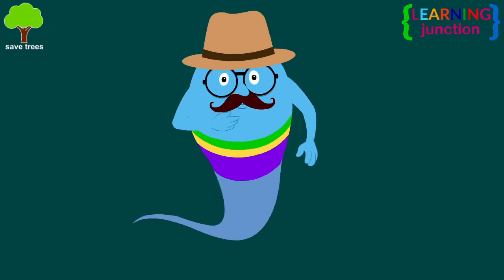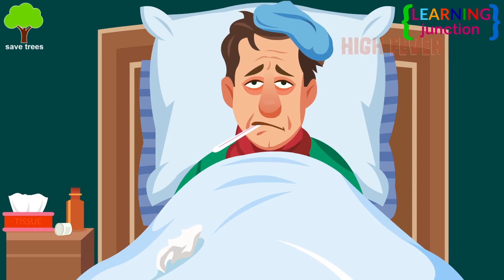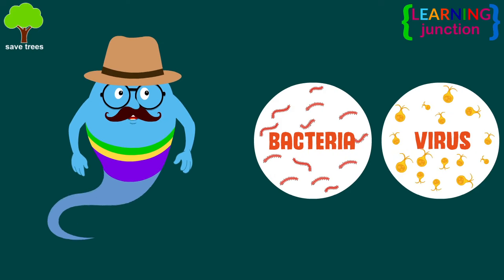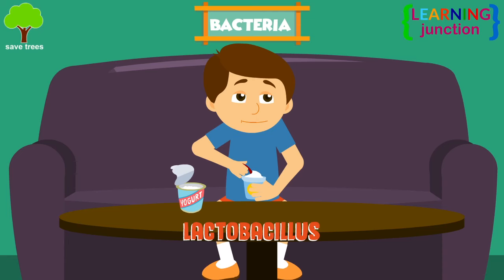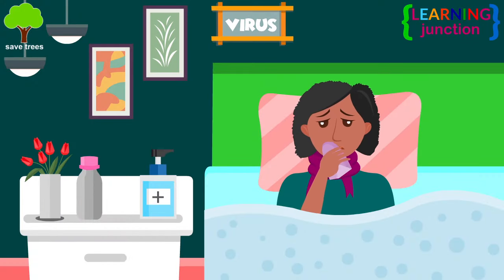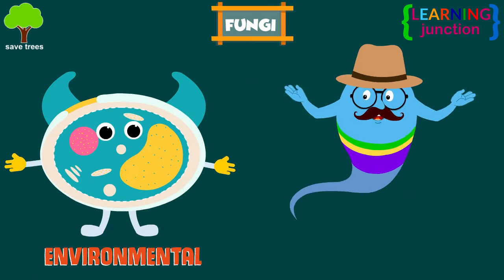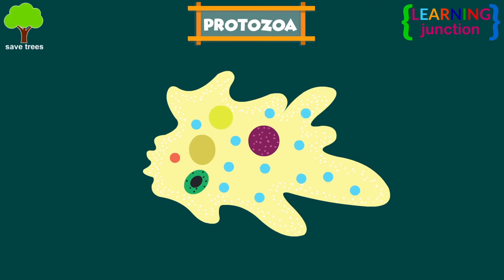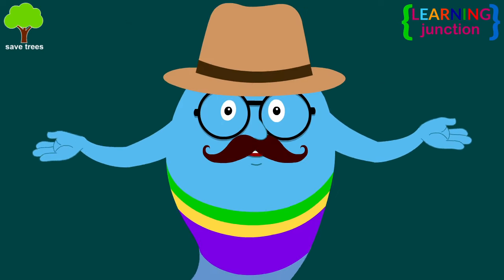Germs for kids | How do germs spread? | How do we see germs?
Germs are very small living things. They are so tiny that you need to use a microscope to see them.

There are four types of germs. They are: bacteria, viruses, protozoans, and fungi.

You can prevent germ infections through simple tactics:
such as washing your hands regularly,
avoiding close contact with people who are sick,
cleaning surfaces that are touched often,
avoiding contaminated water and food,
getting vaccinations,
and taking appropriate medications.

Let's Learn about Germs with this video.